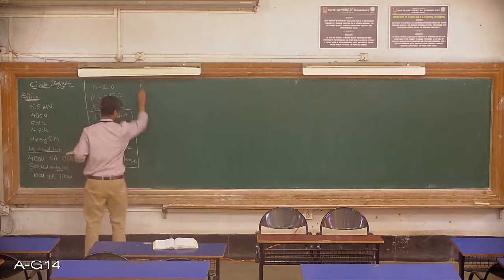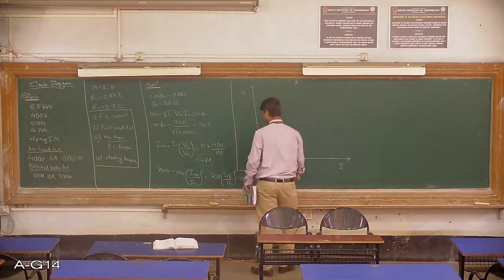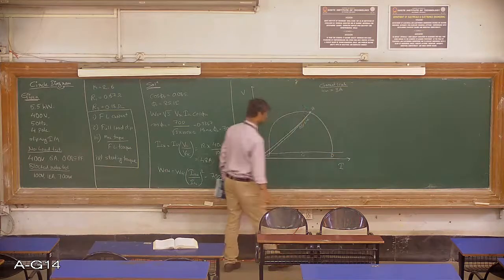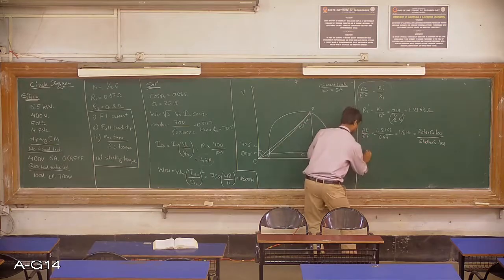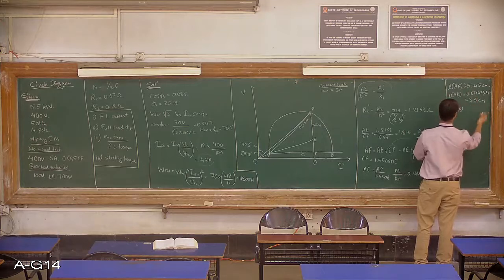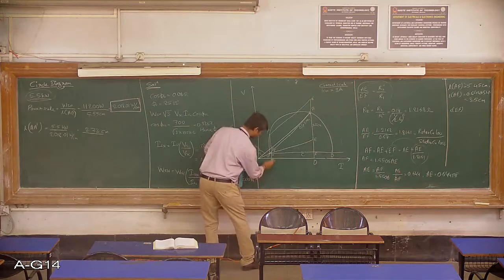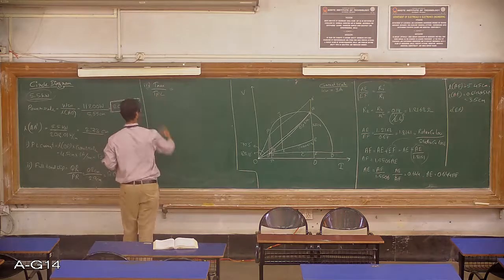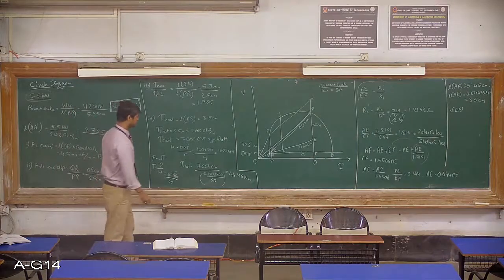Numericals on circle diagram of induction motor by Nikhil Chitragar